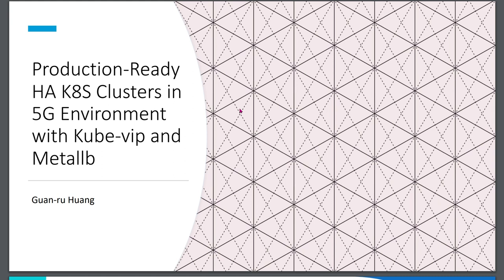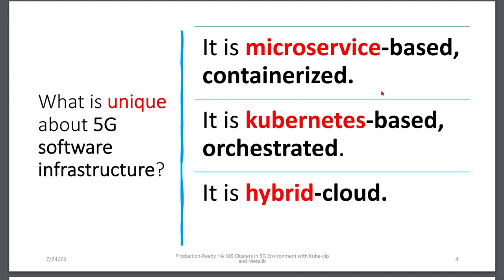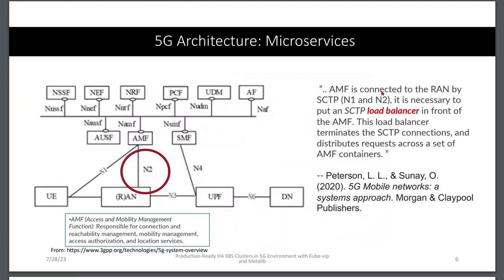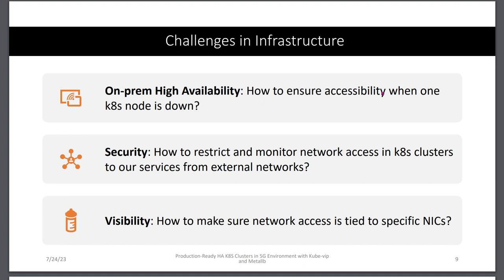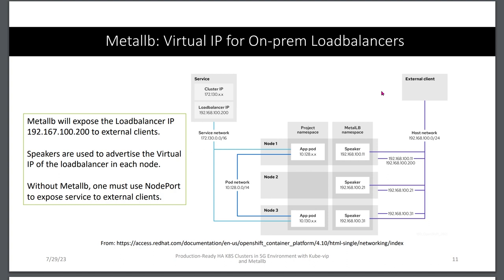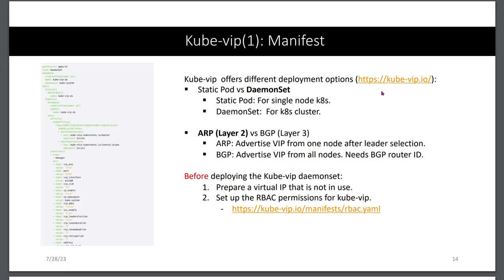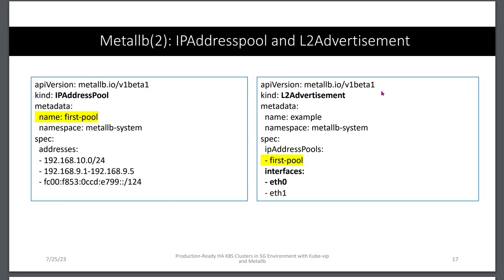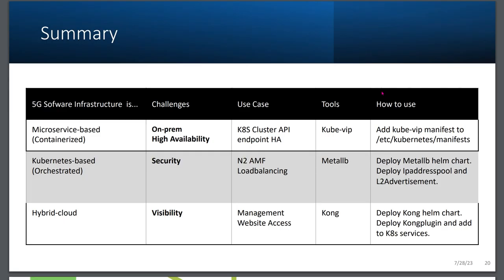Production-Ready HA K8S Clusters in 5G Environment with Kube-vip and Metallb